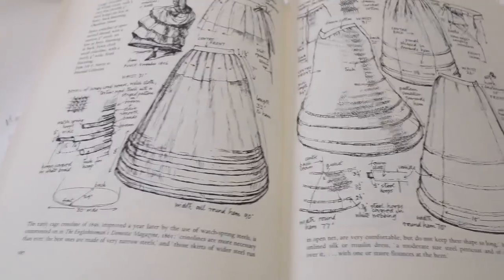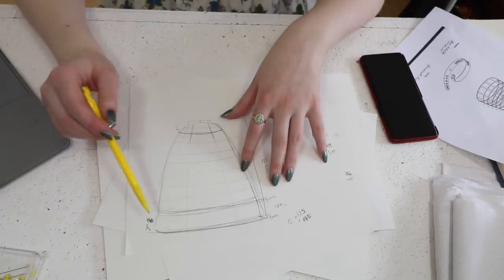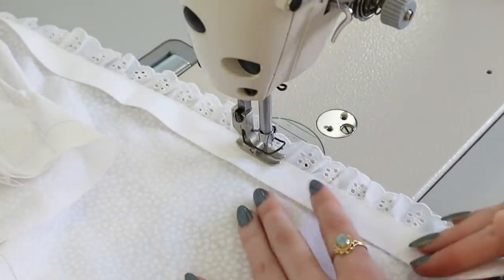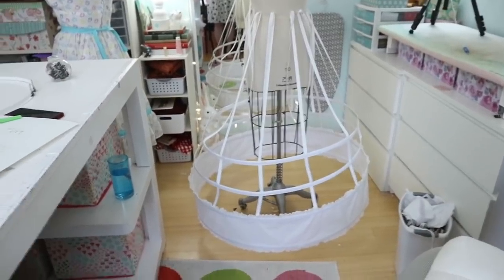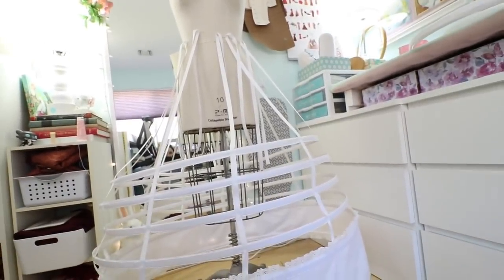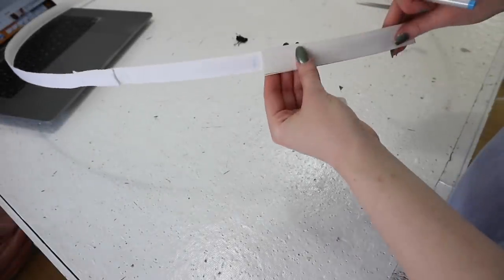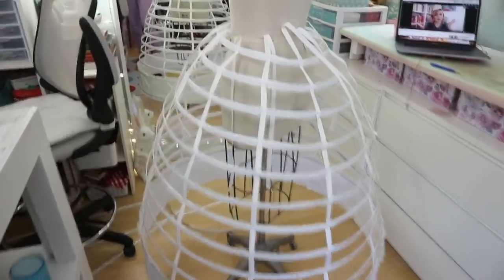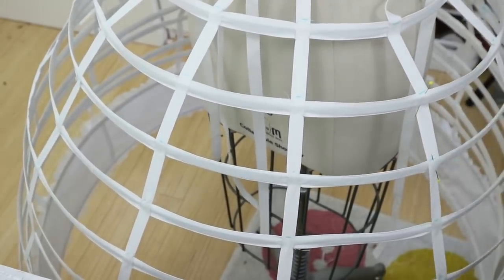Making an 1850s Hoop Skirt / Cage Crinoline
The first 500 people who sign up for Skillshare get 2 months for free!

✩ Things mentioned ✩

✩ Supplies ✩

Twill tape is from BiasBespoke on etsy

Cotton fabric is from jo-anns, as were the skirt hooks!